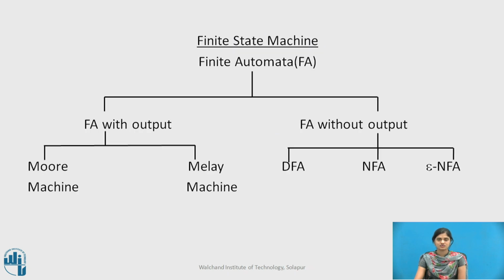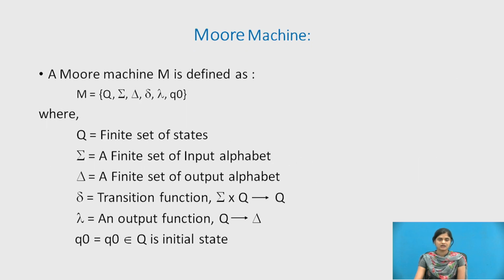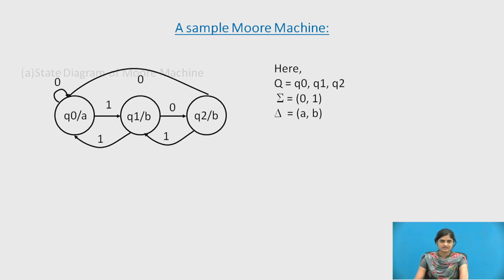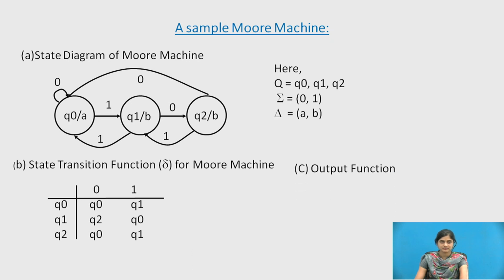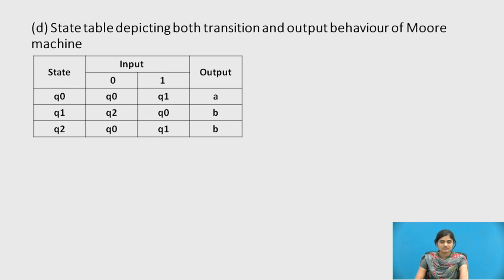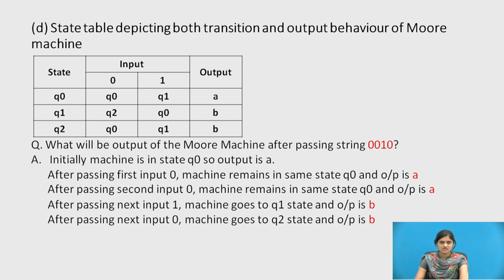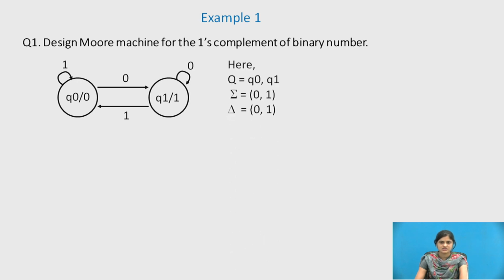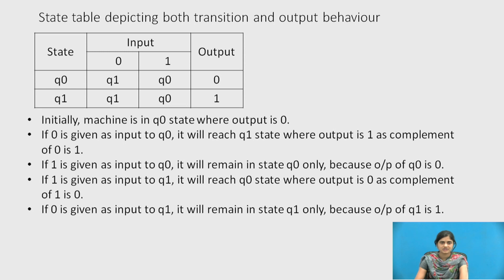Moore Machine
Ms. Janhavi. R. Kale
Assistant Professor